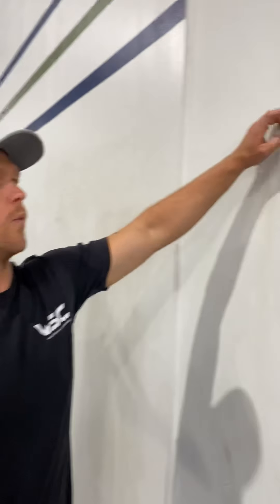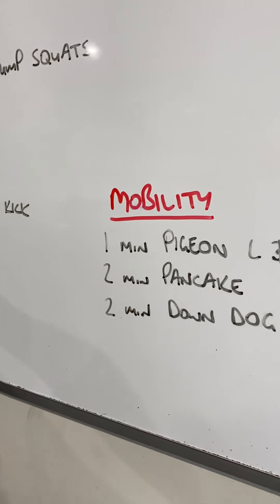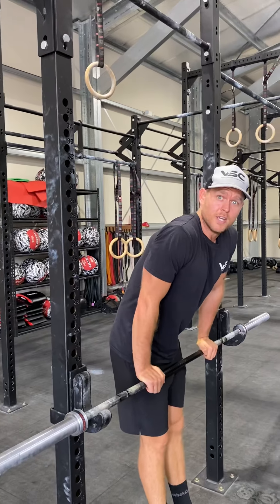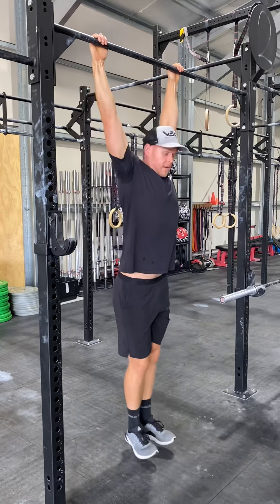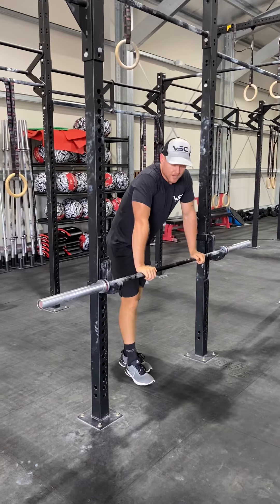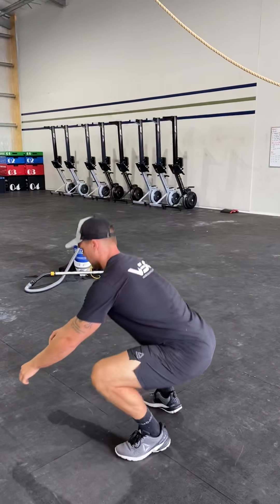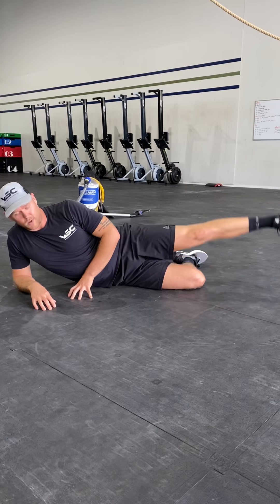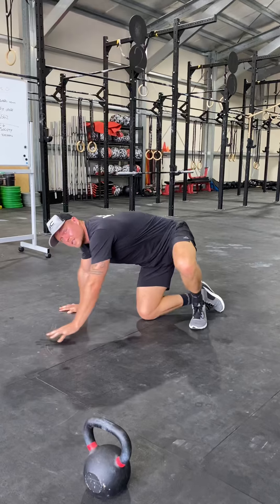27 March 2020